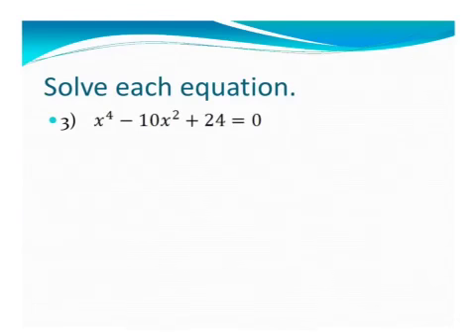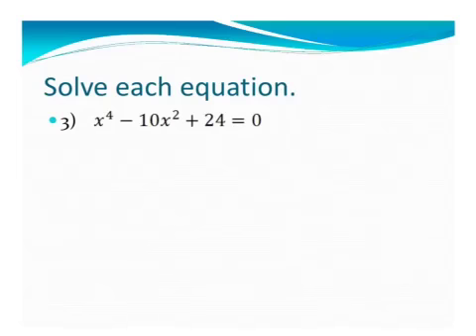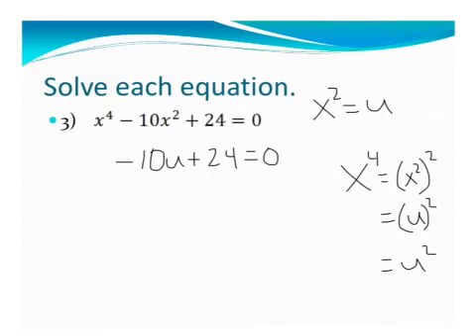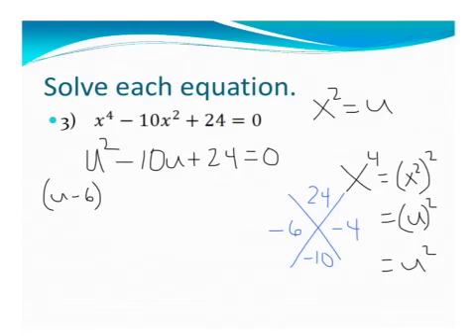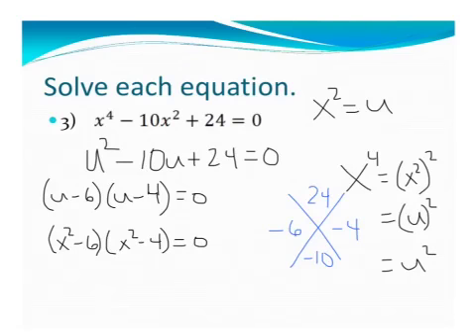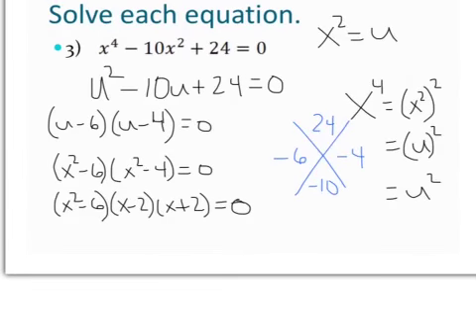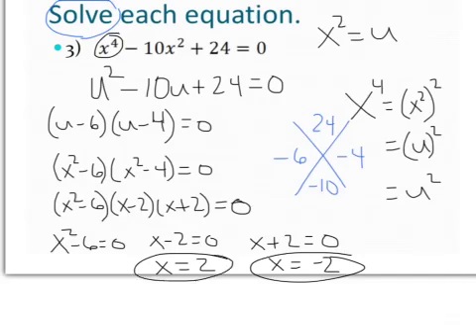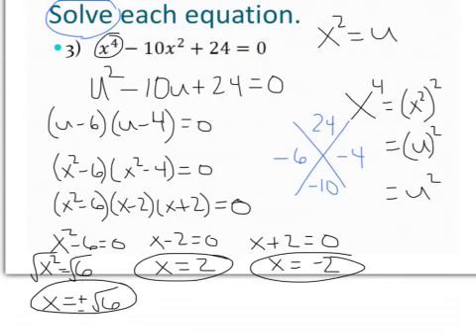#11 - 7.4 U-Substitution to solve Polynomials - Algebra 2